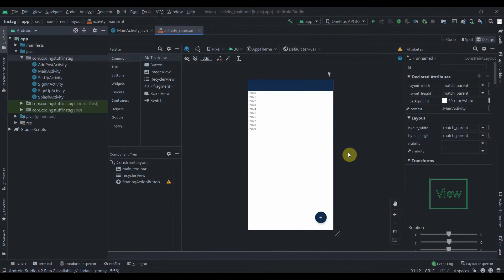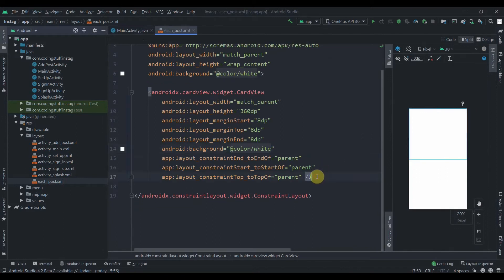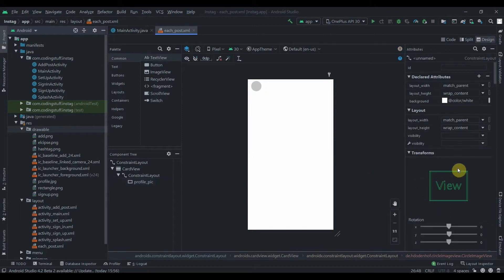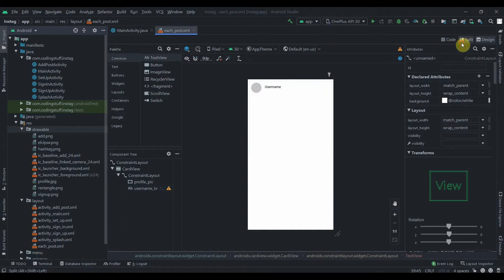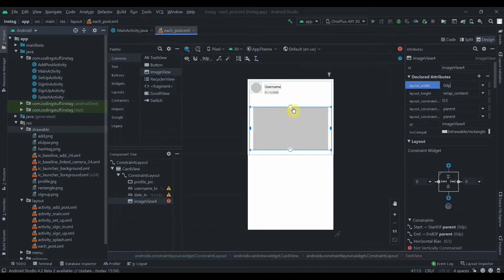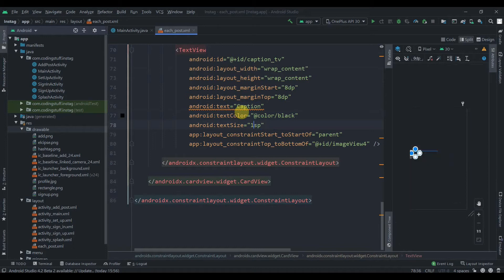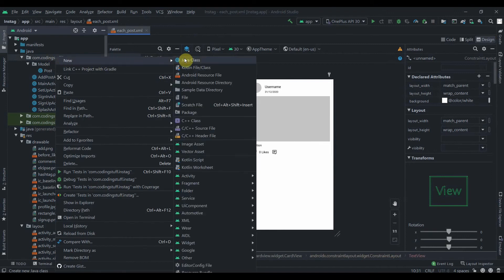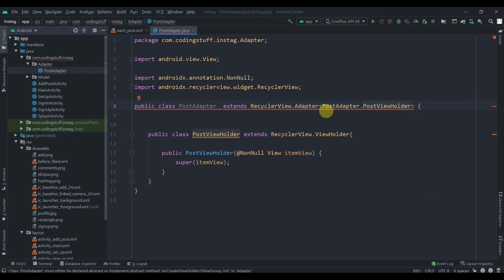Instag Blog App Part 7 : Layout for Each Post and Model Class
This is the Seventh Part of the Instag Blog App Tutorial.
In this video, we will prepare a layout for each post, and also we will create a Model class and Adapter Class.